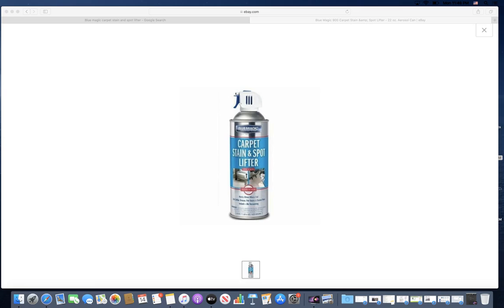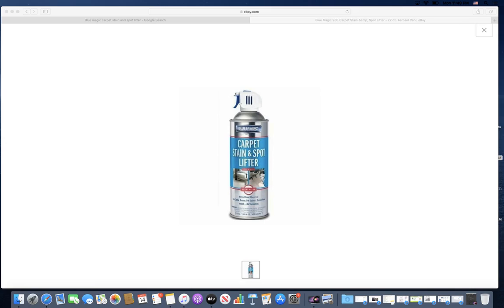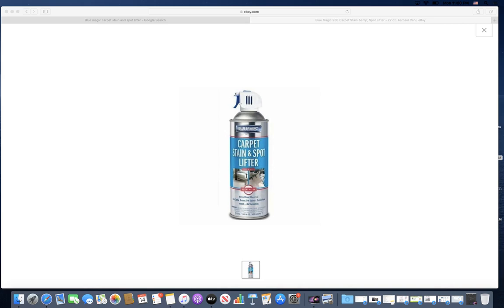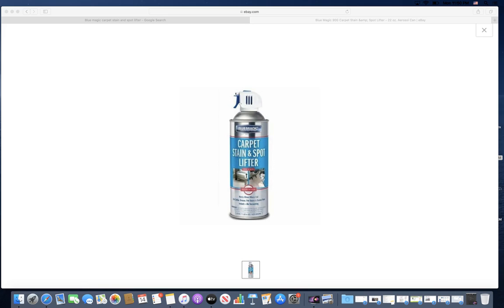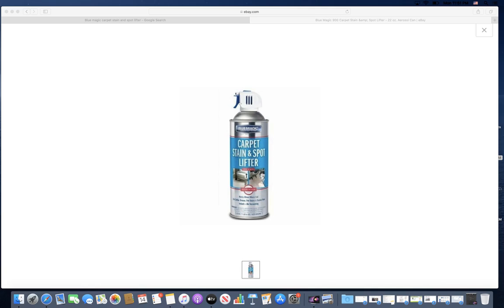How to Get Rid of Red Wine Stains on Your Carpet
, CLICK HERE FOR MORE INFO AND LOWEST PRICING.  How to get rid of red wine stains and blood stains on your carpet.  This is by far the best carpet cleaning detergent that will get rid of the hardest stains, even if they have already been on the carpet or fabric for a long period of time.